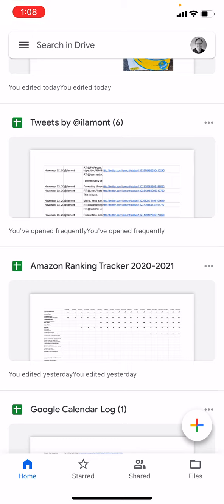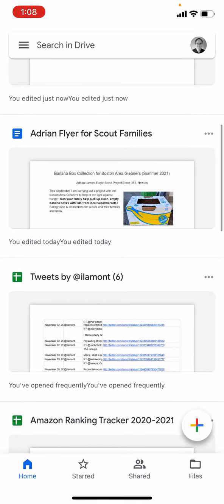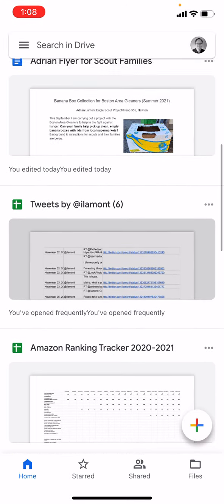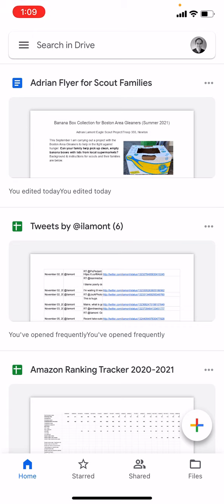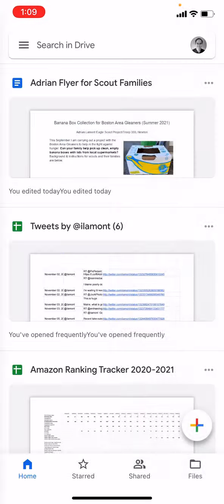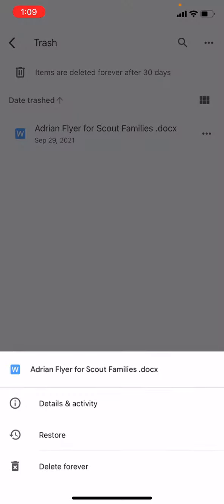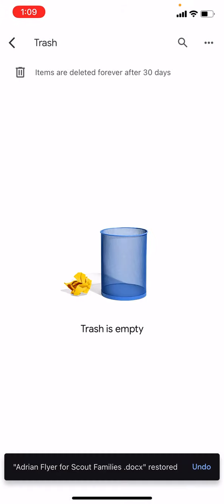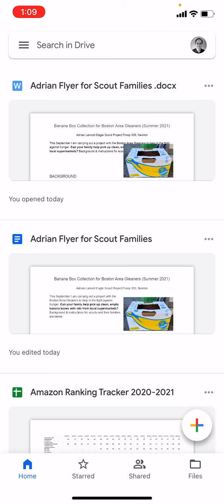Google Drive app for iPhone: How to recover recently deleted files (2021)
From @in30minutes, how to recover a deleted file if it is less than 30 days old. Narrator Ian Lamont is the founder of i30 Media Corporation, publisher of IN 30 MINUTES cheat sheets & guides.